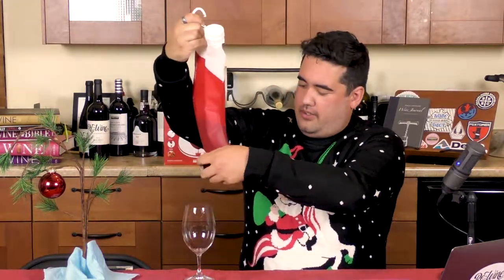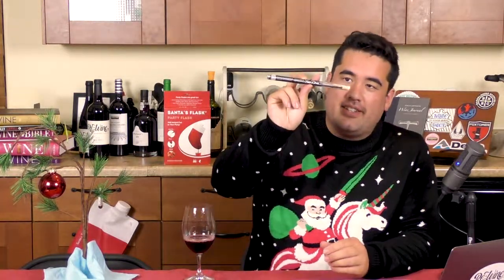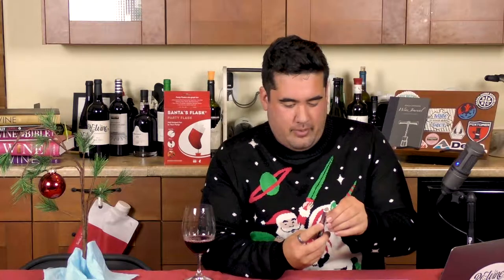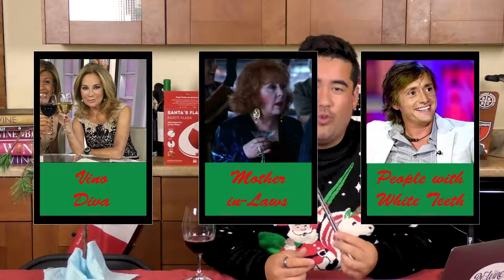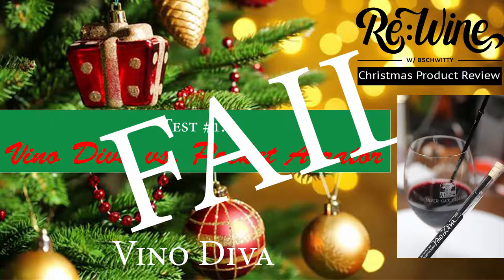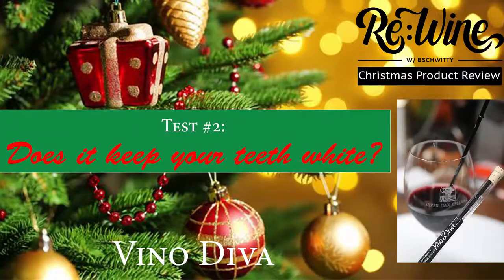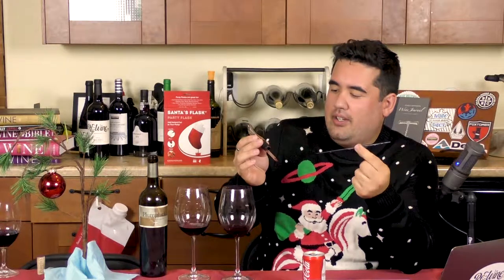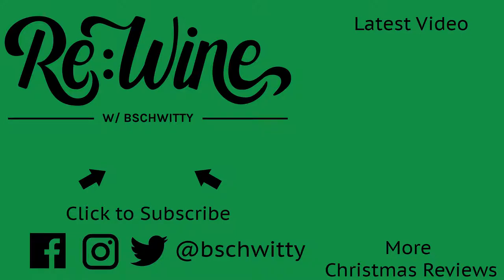Vino Diva Aerator Straw | Re:Wine w/bschwitty | Christmas Product Review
Happy December 1st everyone! 24 shopping days left until Christmas, today we review the Vino Diva Aerator Straw to see if it's worth giving to your loved ones this holiday!